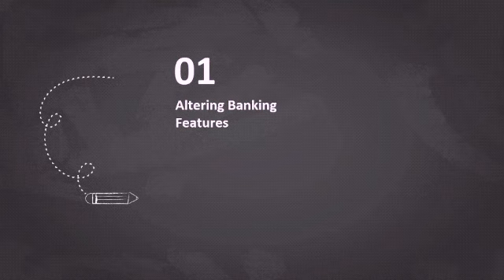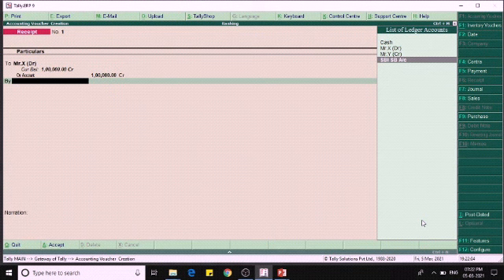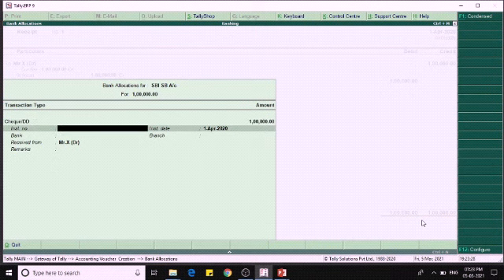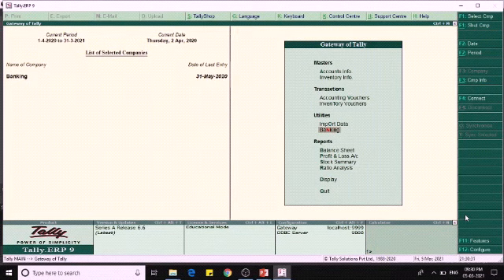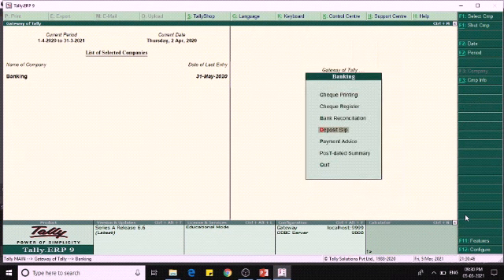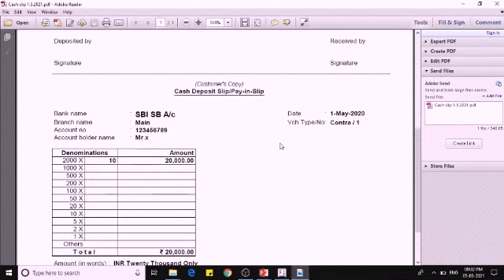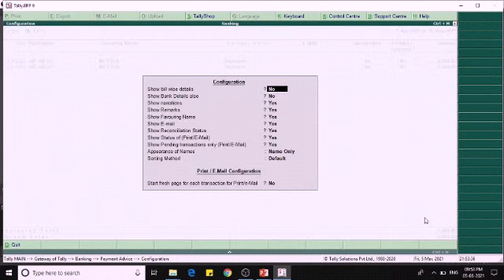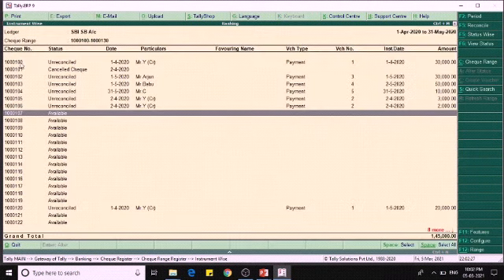Tally ERP 9- Banking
In this video we are going to learn about several banking features in Tally ERP.9
1. Altering Banking Features
2. Altering transaction types
3. Voucher entry with banking features
     -Receipt Voucher
     -Payment Voucher
     -Contra Voucher
4. Deposit Slip
5. Payment Advice
6. Cheque Register